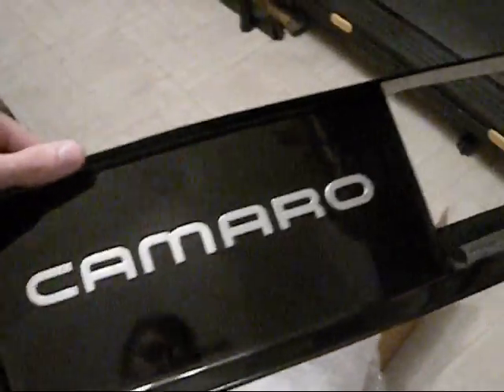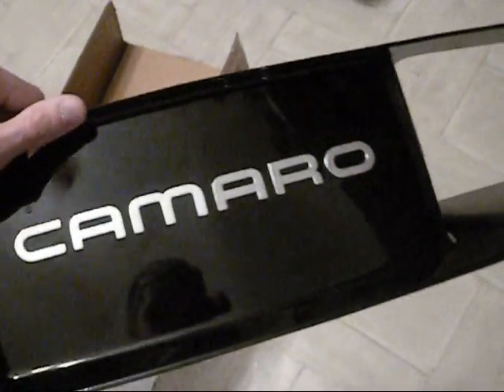Something New For The Camaro...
Now I just need the iroc badges for the gorund effects and one for the rear bumper, fog lights, and i'll have all the accessories for the outside :D